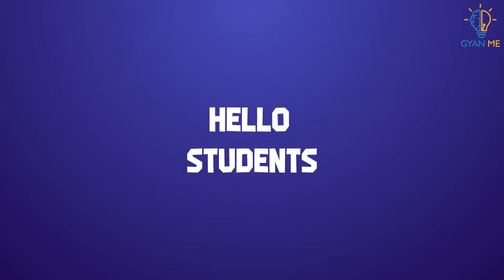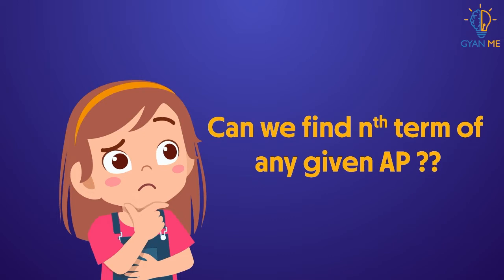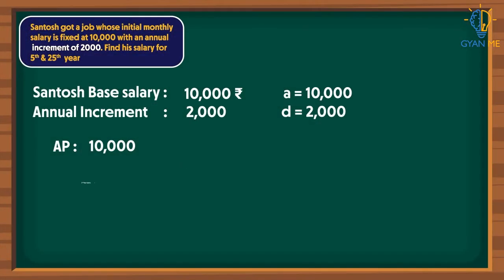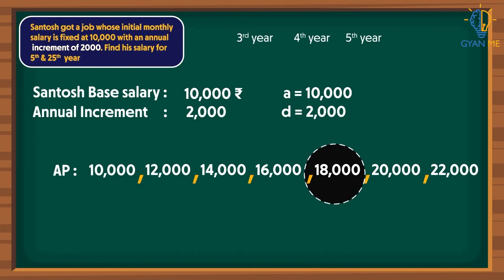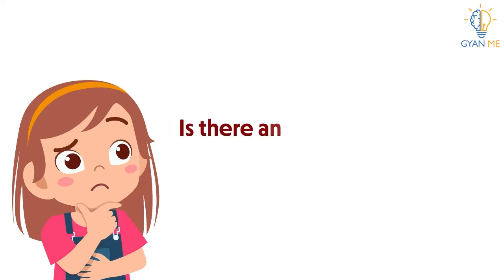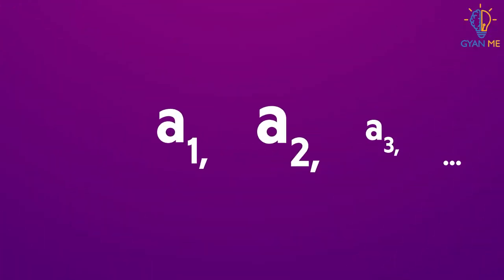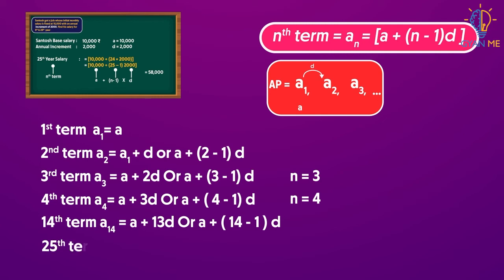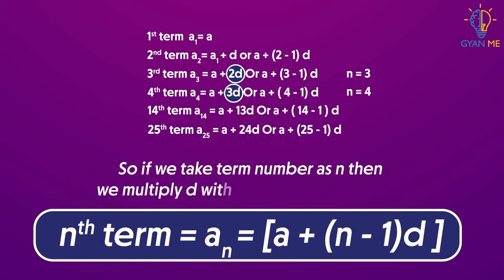Nth Term of AP | Part 6 | Ch. 5 | English | Class 10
To view all videos based on Arithmetic progression, download our application from play store:

In this video, we will understand how to calculate Nth term of Arithmetic progression by solving example.